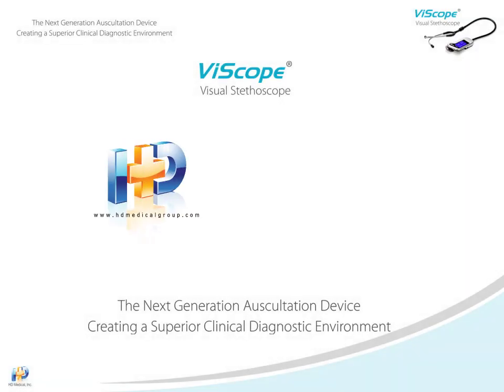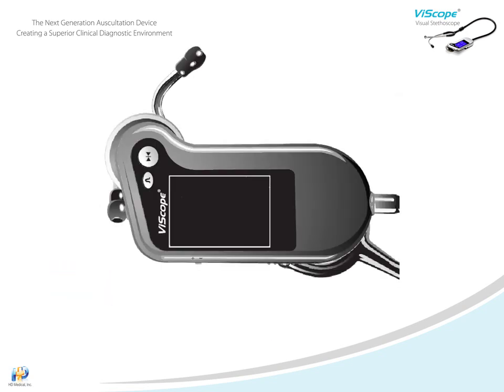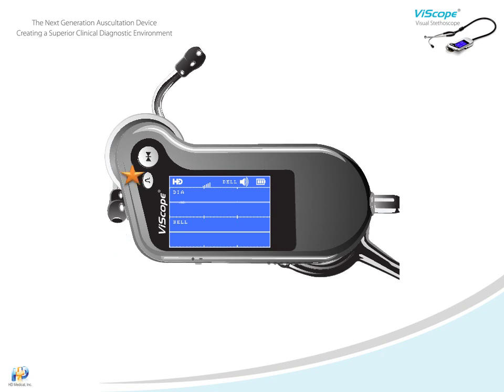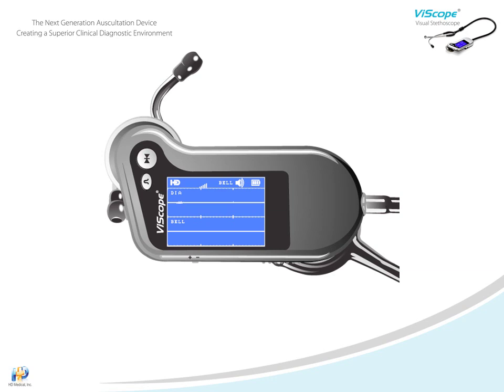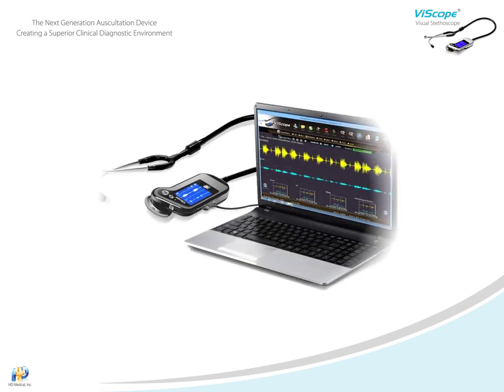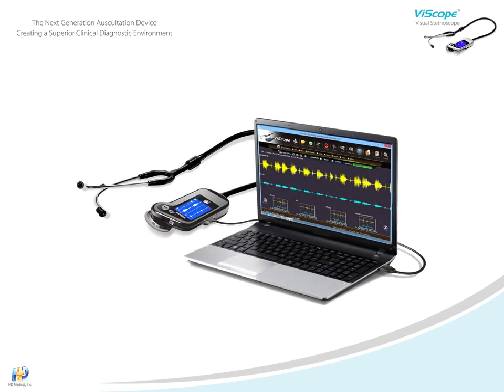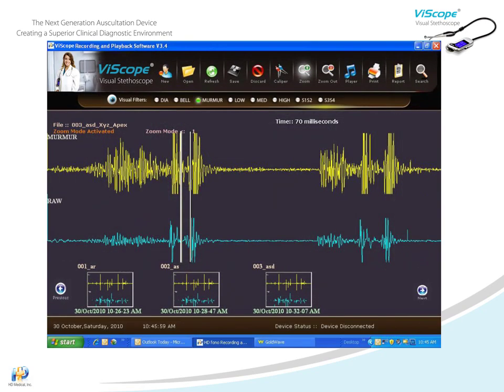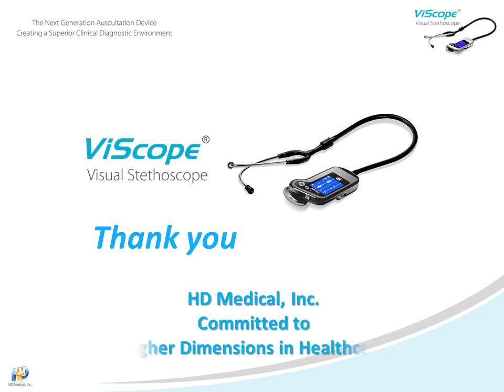HD Medical ViScope Visual Stethoscope User Guide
Introduction to using your new ViScope Visual Stethoscope